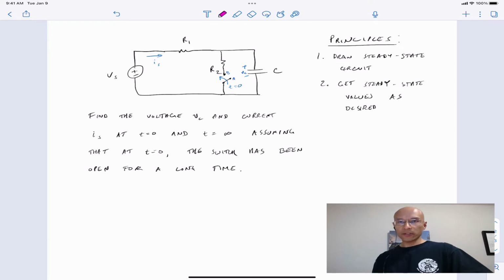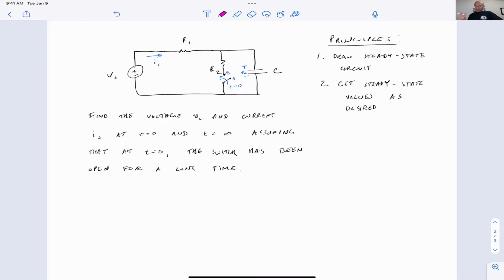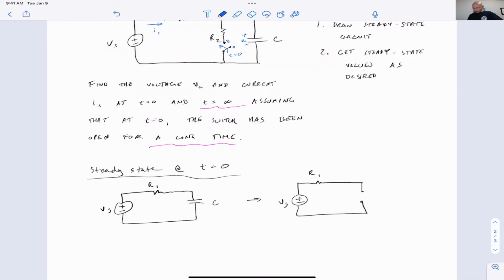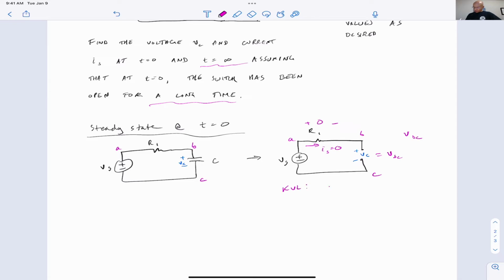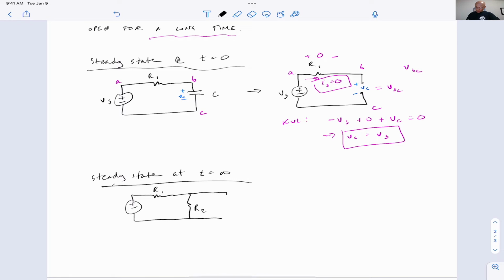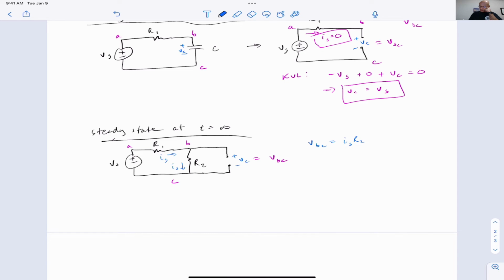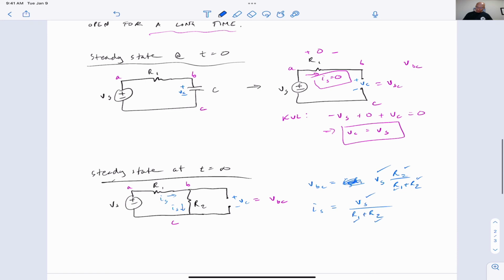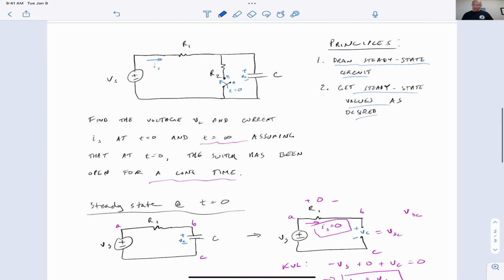Circuit Theory: Steady-state Circuit Analysis with Capacitors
I show how we can analyze a simple circuit with resistance and capacitance in steady-state.

By steady-state, we mean currents or voltages in the circuit are no longer changing. "Steady state" is synonymous with "dc conditions."

Remember to sketch the circuit in steady state. This will help you analyze the circuit. Often, if we try to skip the sketch, our work is prone to errors.